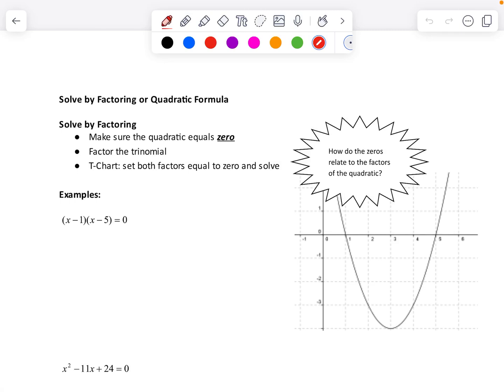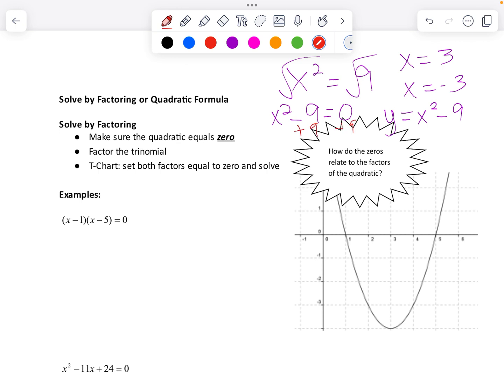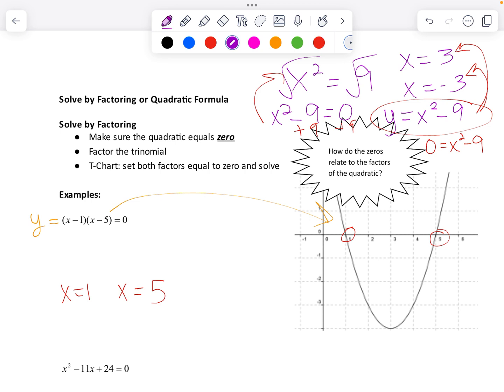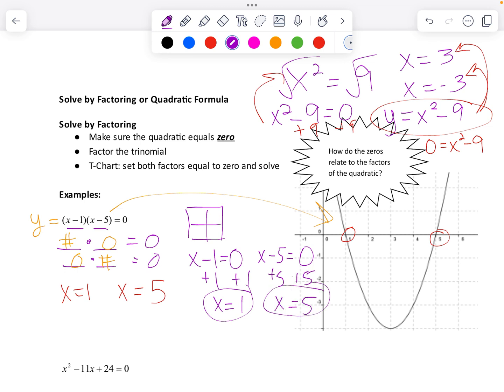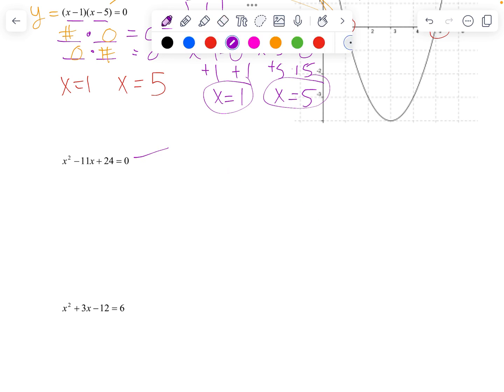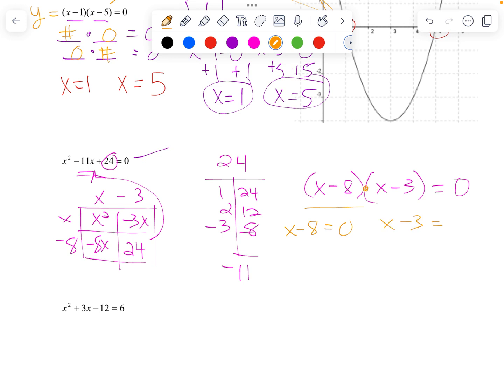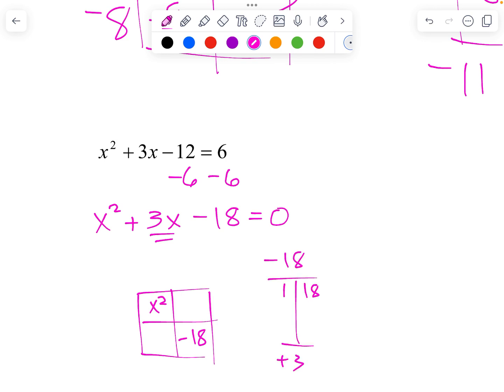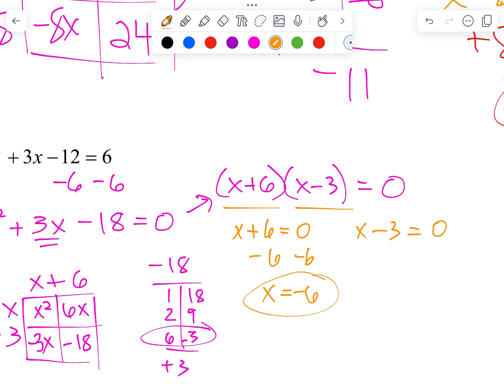Solving quadratics by factoring leading coefficient =1